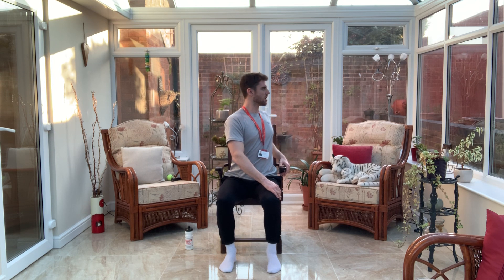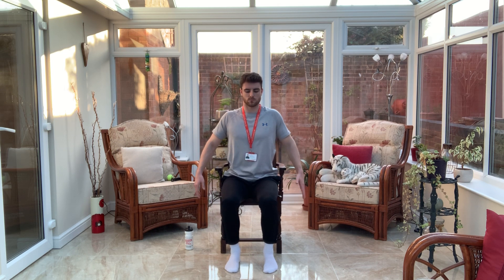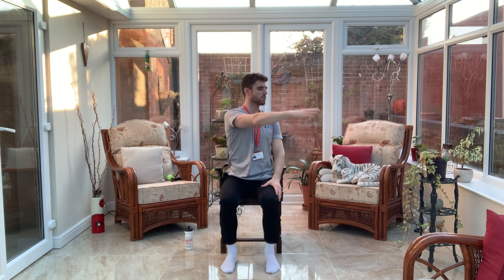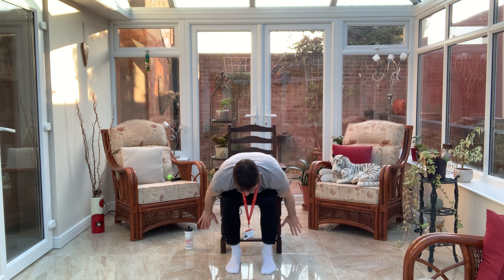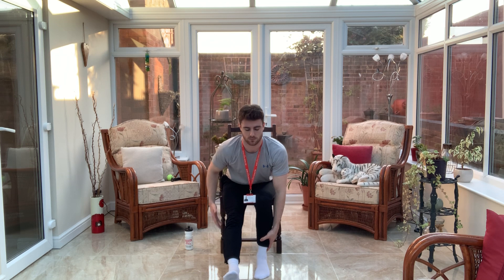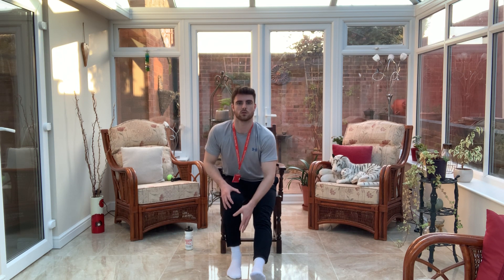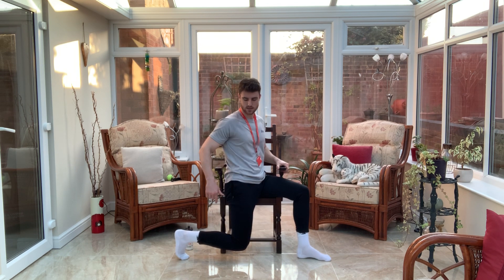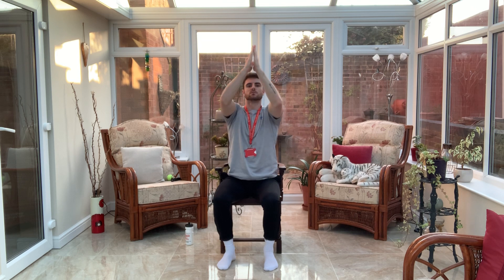20 Minutes Gentle Seated Exercise class with Danny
Danny from Everyone Health takes us through a light 20 min chair based exercise session focusing on stretching, mobility, breathing and relaxation techniques. A chair is all that’s required.